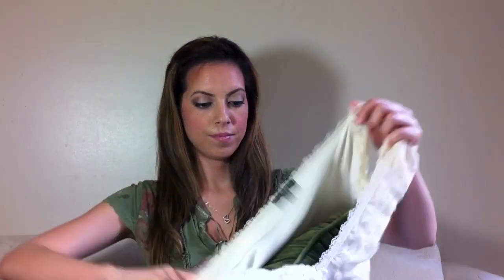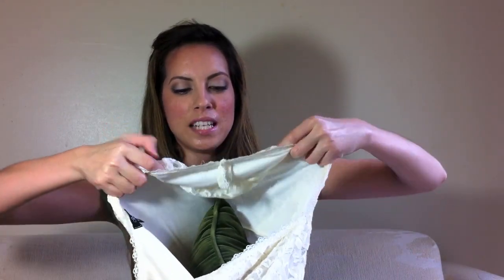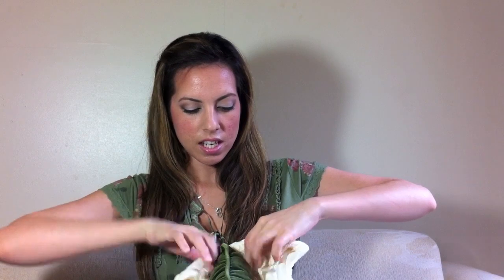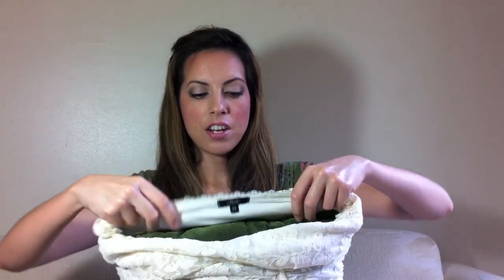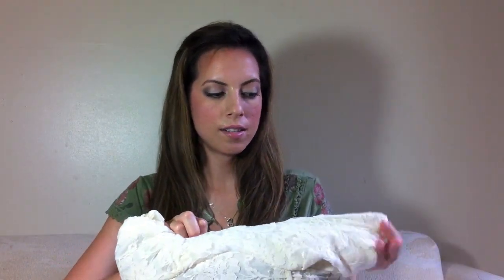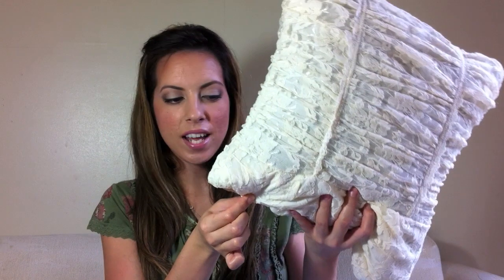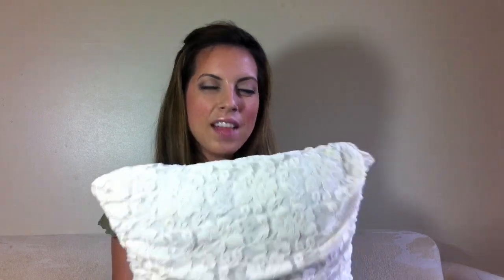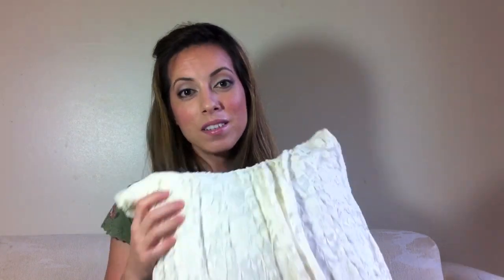DIY Stylish Pillows! No Sewing Required :)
Update 6/2/2013: Many people are concerned about the pins becoming undone. I just wanted to add that I've used these as my pillow cases for over a year now and not once have the safety pins come apart. I take a nap on them all the time and hold them while watching movies on my sofa. Hope that answers many of your concerns about the pins! Good luck! :)

Another super easy DIY project that you can do in minutes! The best part is that you don't need to know how to sew, and you probably already have the materials in your home! :)

Great home decor to spruce up your sofa (and highly unlikely that people will have the same pillows as you)!